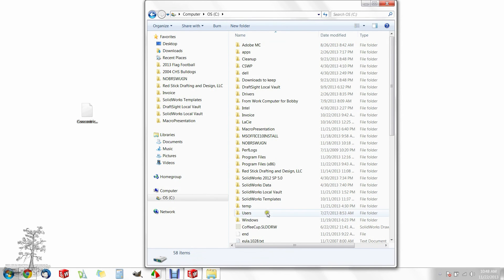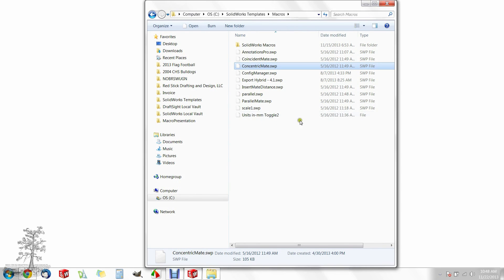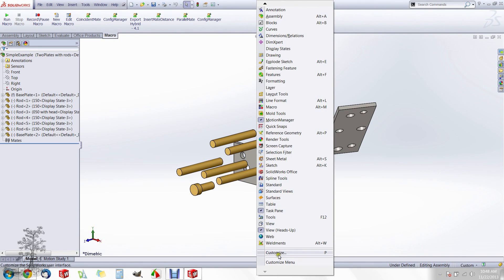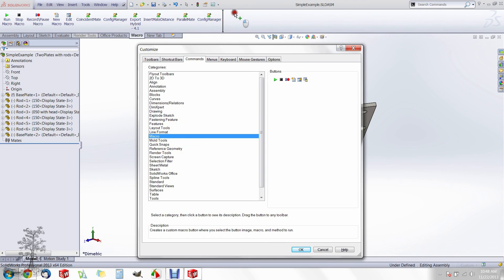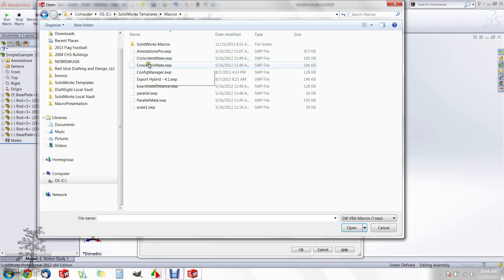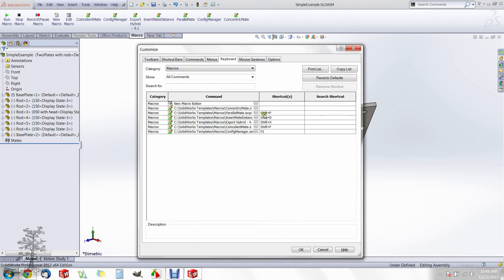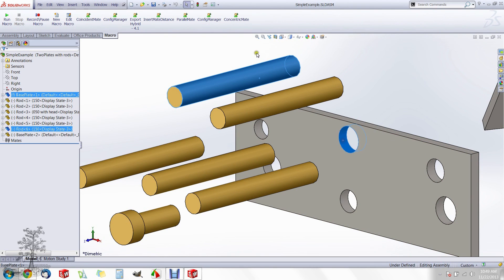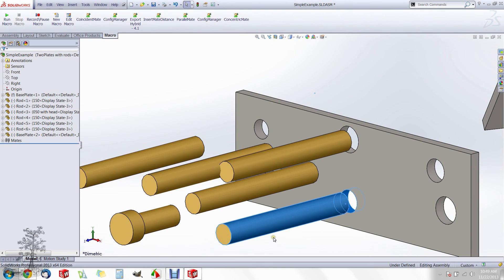How to add and use a macro in SolidWorks